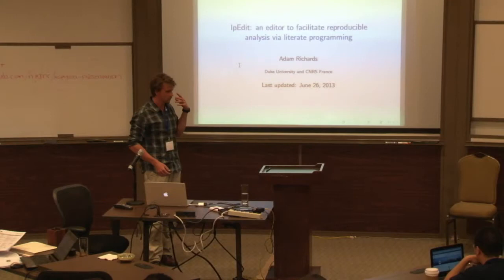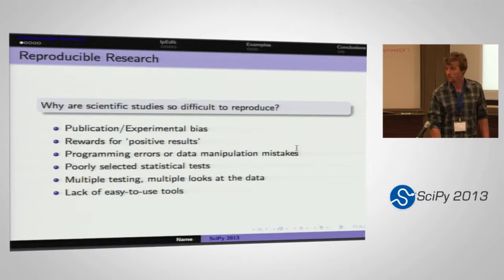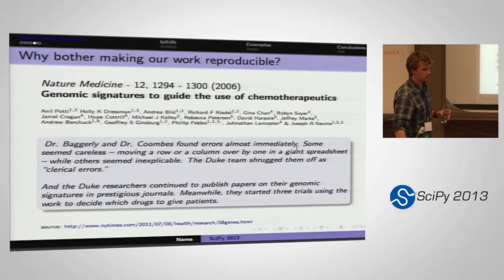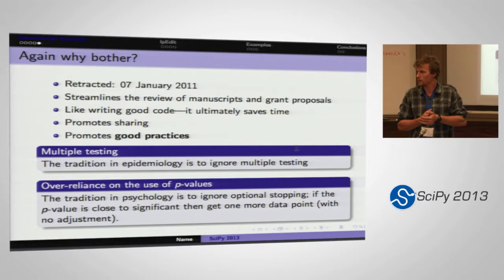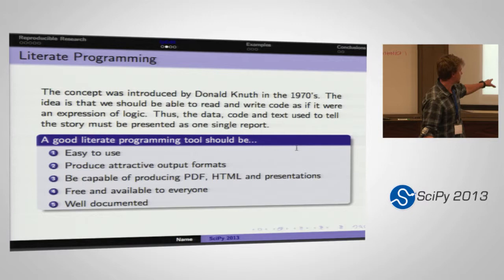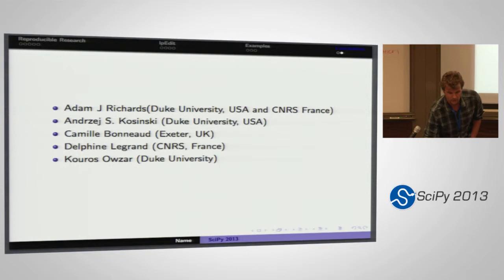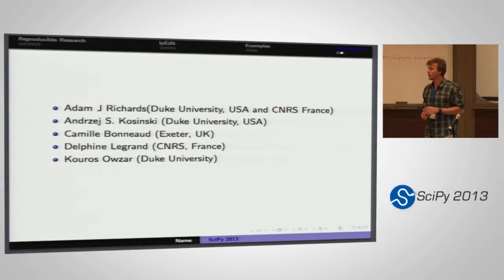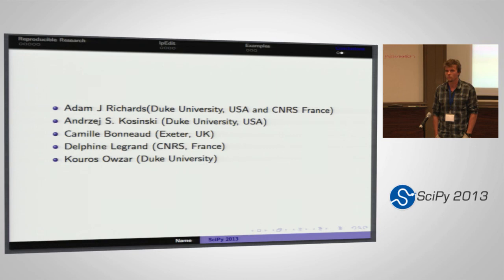lpEdit: An editor to facilitate reproducible analysis; SciPy 2013 Presentation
lpEdit: An editor to facilitate reproducible analysis via literate programming

Authors: Richards, Adam, Duke University, CNRS France; Kosinski Andrzej, Duke University; Bonneaud, Camille,

Track: Reproducible Science

There is evidence to suggest that a surprising proportion of published experiments in science are difficult if not impossible to reproduce. The concepts of data sharing, leaving an audit trail and extensive documentation are essential to reproducible research, whether it is in the laboratory or as part of an analysis. In this work, we introduce a tool for documentation that aims to make analyses more reproducible in the general scientific community.

The application, lpEdit, is a cross-platform editor, written with PyQt4, that enables a broad range of scientists to carry out the analytic component of their work in a reproducible manner---through the use of literate programming. Literate programming mixes code and prose to produce a final report that reads like an article or book. A major target audience of lpEdit are the researchers getting started with statistics or programming, so the hurdles associated with setting up a proper pipeline are kept to a minimum and the learning burden is reduced through the use of templates and documentation. The documentation for lpEdit is centered around learning by example, and accordingly we use several increasingly involved examples to demonstrate the software's capabilities.

Because it is commonly used, we begin with an example of Sweave in lpEdit and then in the same way R may be embedded into LaTeX we go on to show how Python can also be used. Next, we demonstrate how both R and Python code may be embedded into reStructuredText (reST). Finally, we walk through a more complete example, where we perform a functional analysis of high-throughput sequencing data, using the transcriptome of the butterfly species Pieris brassicae. There is substantial flexibility that is made available through the use of LaTeX and reST, which facilitates reproducibility through the creation of reports, presentations and web pages.